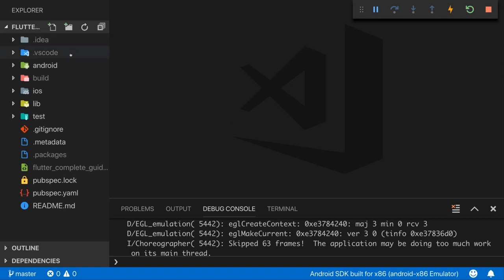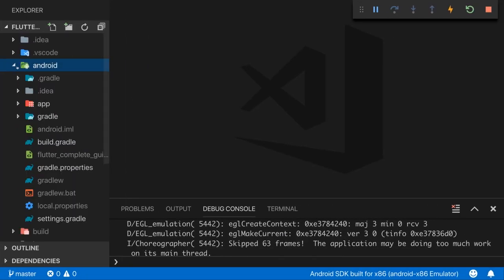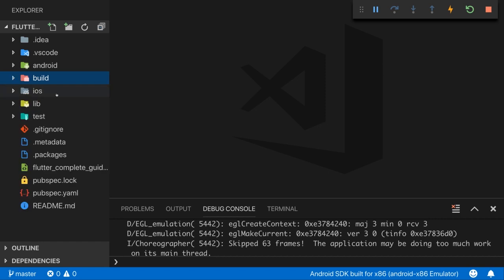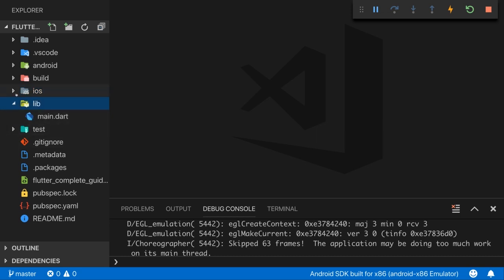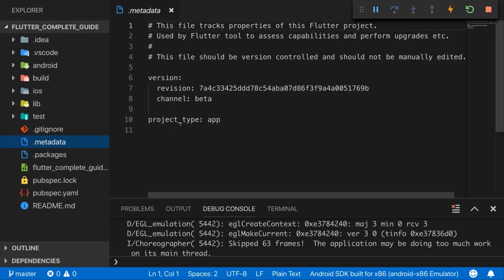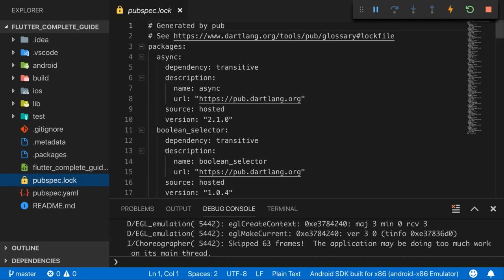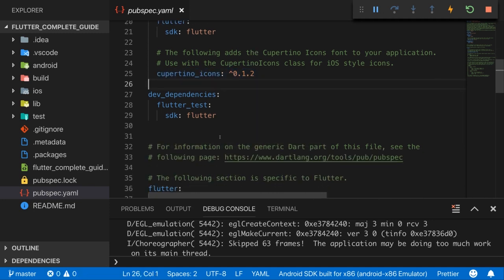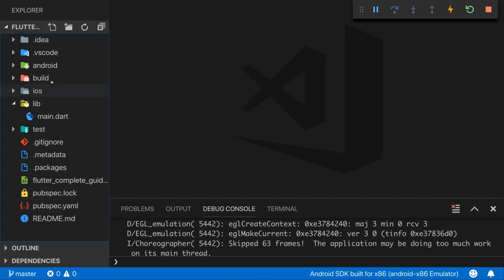3 An Overview of the Generated Files & Folders